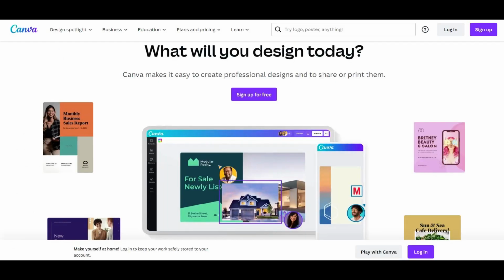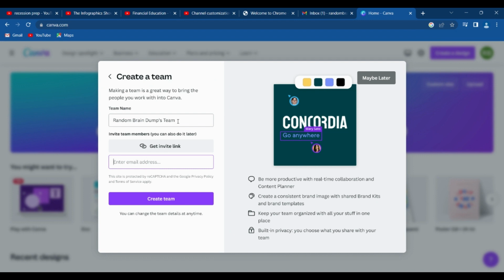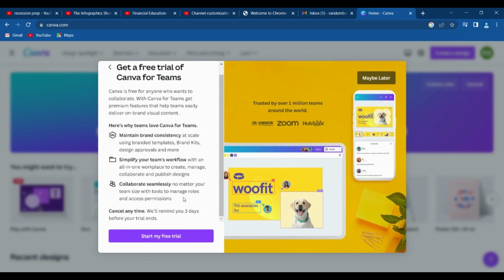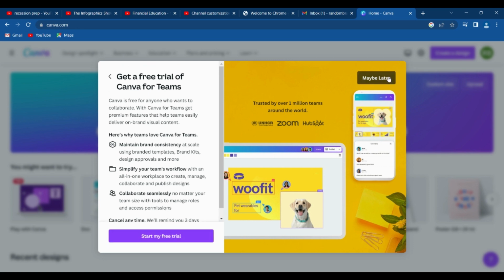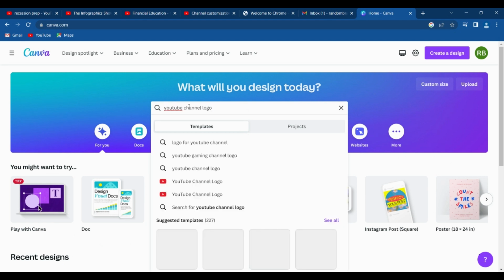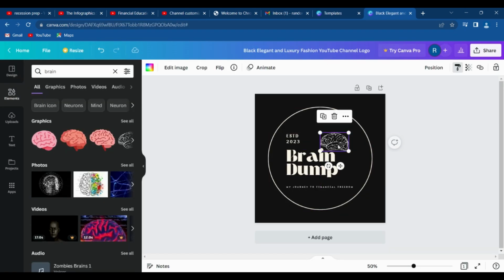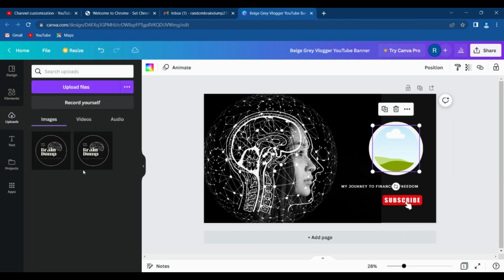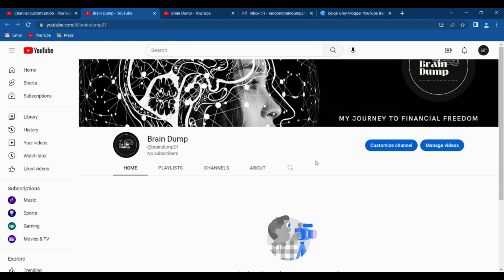How to create a YouTube channel with $0 Investment - 2023 beginner's guide (Step by Step Tutorial)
Want to create a passive income source through YouTube? Here's a step-by-step beginner friendly guide, to creating a YouTube account with zero investment on Branding.

Creating a YouTube channel is free, and you don't need to spend any money to start one

Step 1: Go to YouTube.com and sign in with your Google account.
Step 2: Fill in the information for your channel, such as the name and description
Step 3: Customize your channel by adding a profile picture and banner.
Step 4: Click on publish channel option to activate your channel